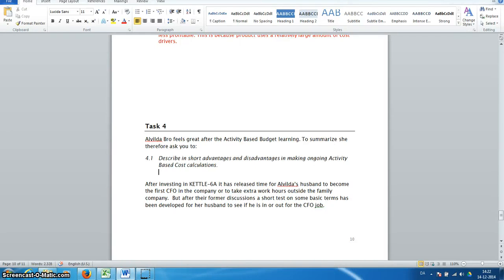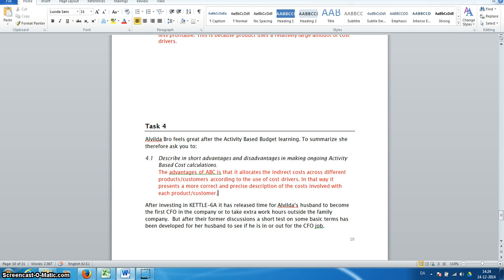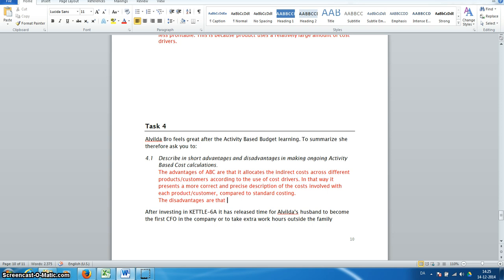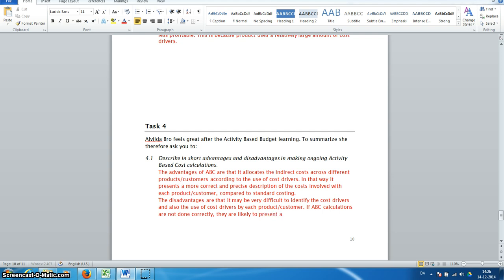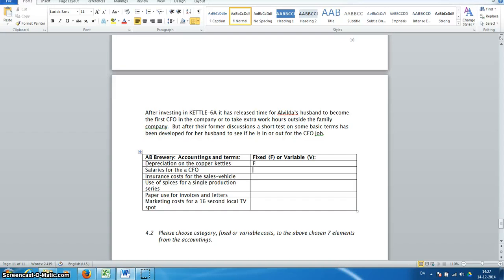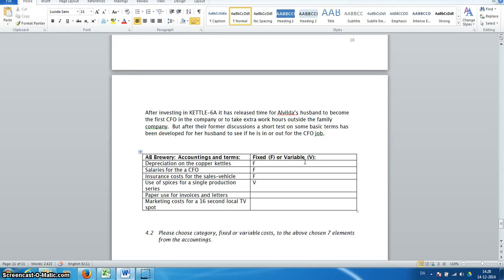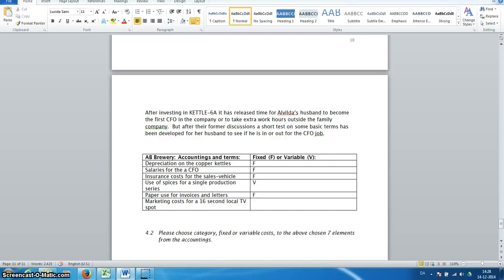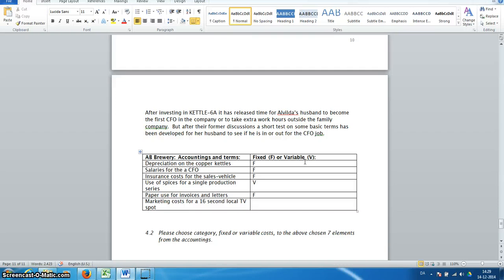August 2013 (4.1-4.2) (English version)